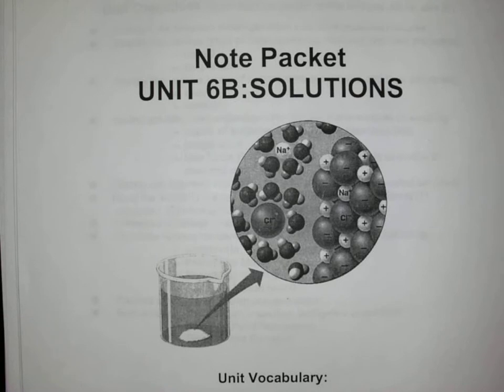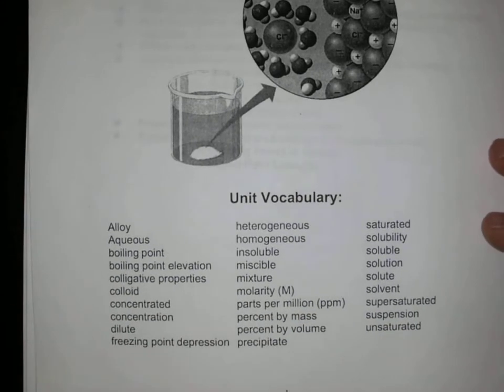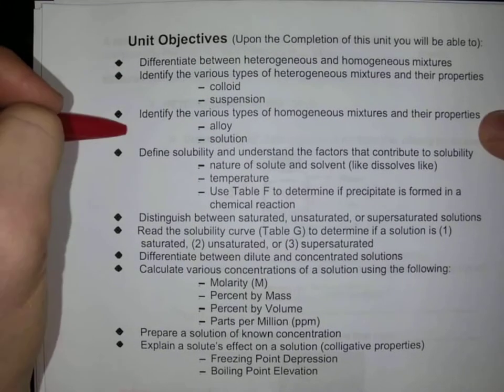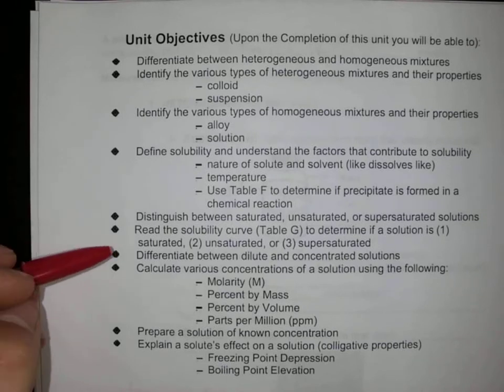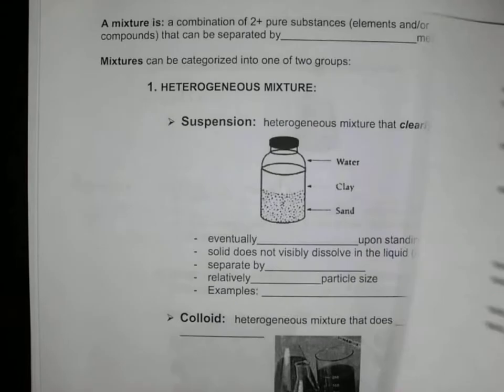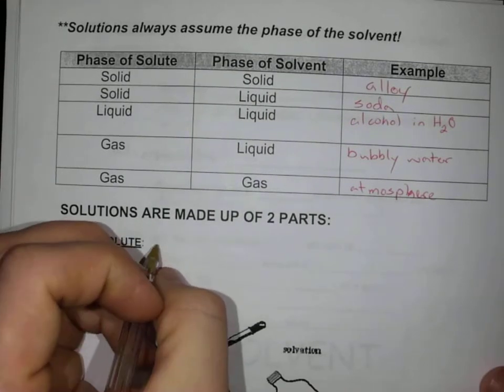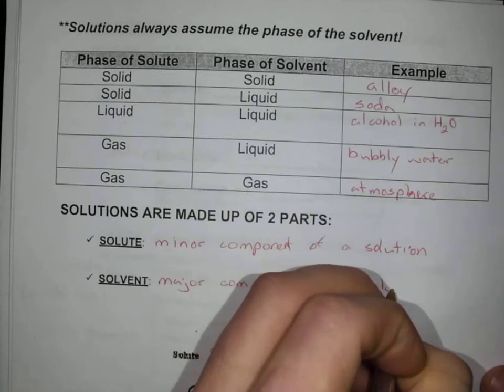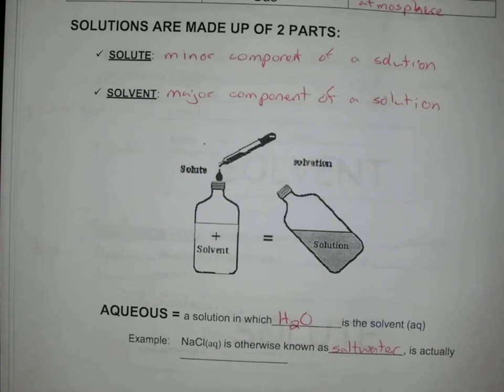Dr. Niemeyer's Chemistry Unit 6 Notes Solutions Part 1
Dr. Niemeyer talks about different types of solutions and some of the vocabulary associated with it.